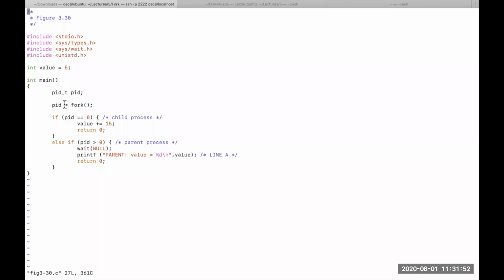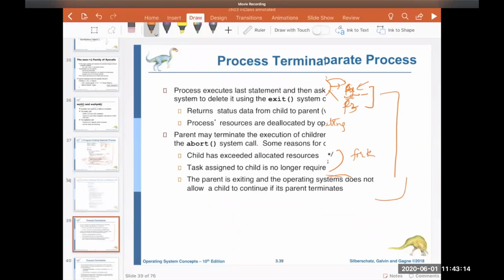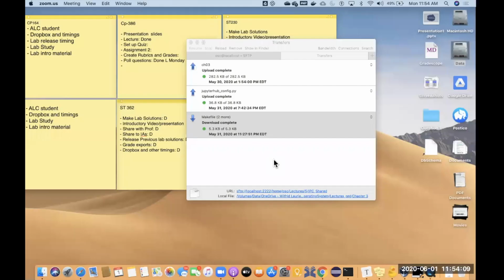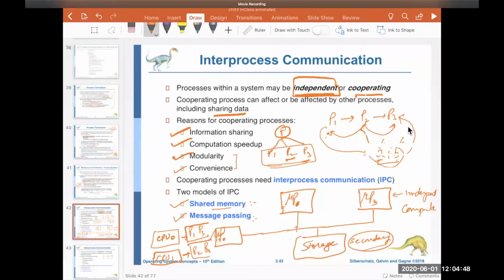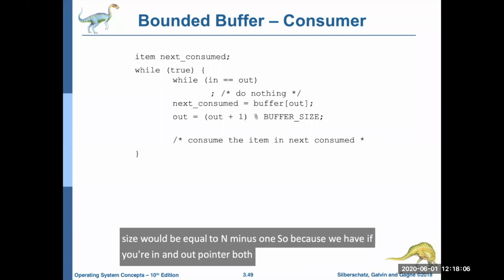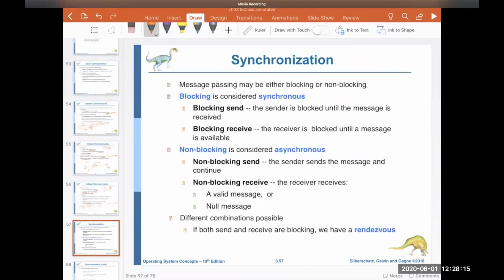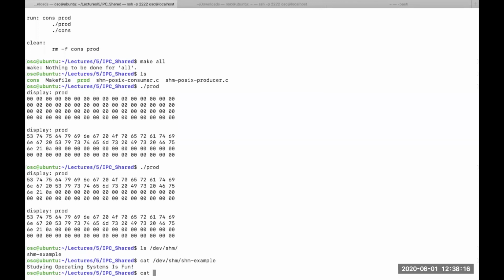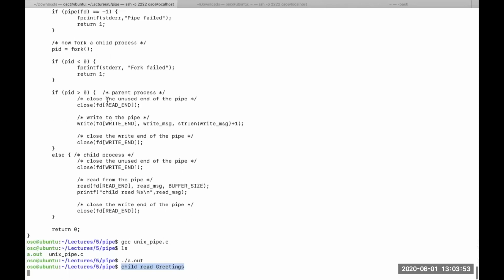Lecture 6 Chapter 3